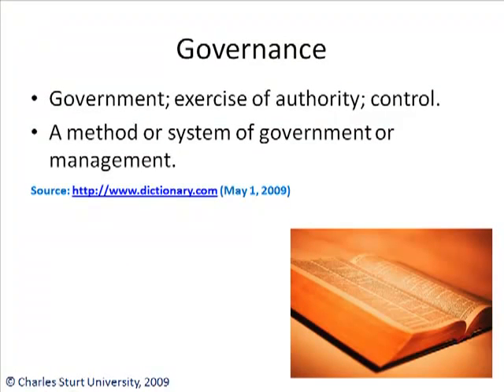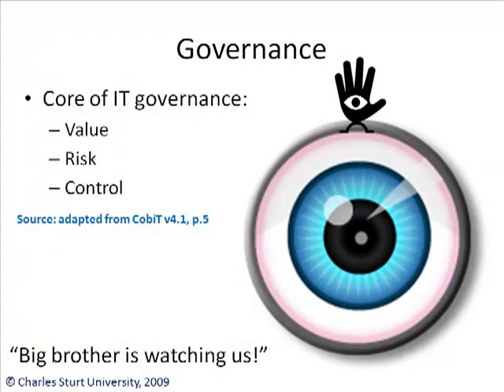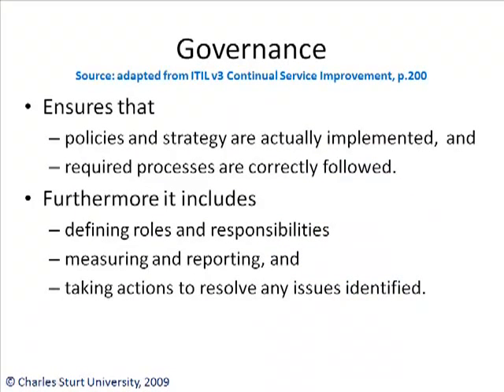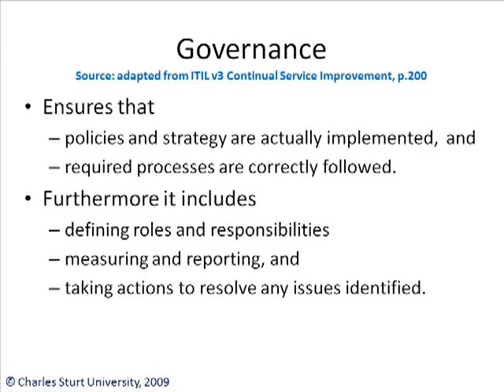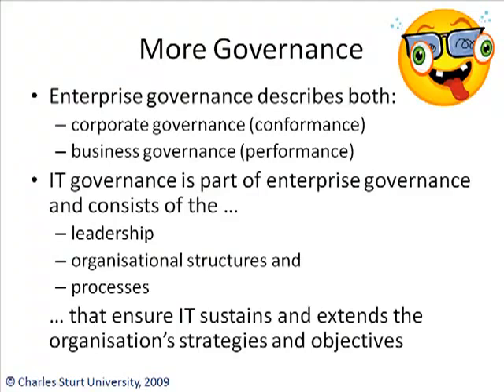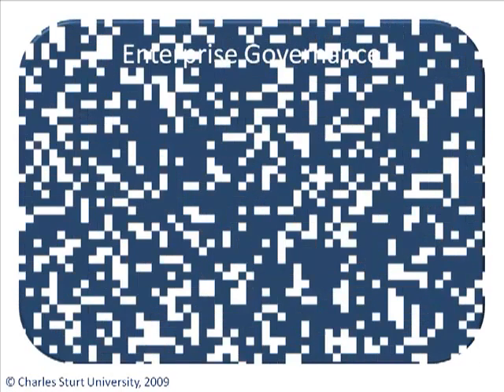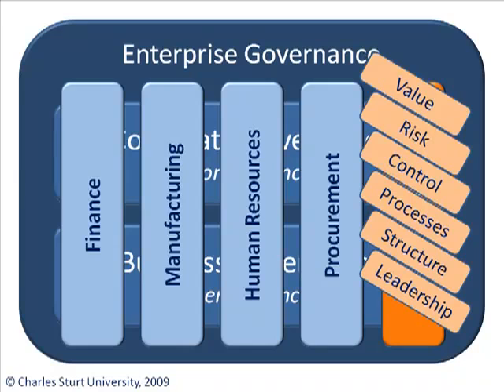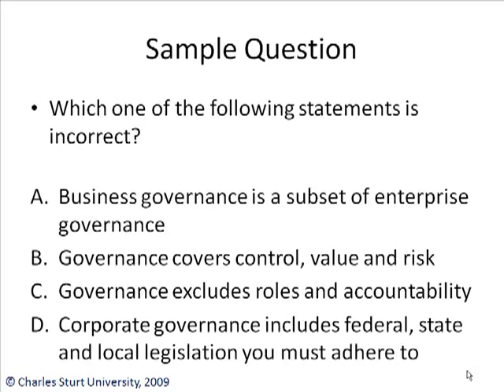22CSU ITIL v3 IT Governance7 19